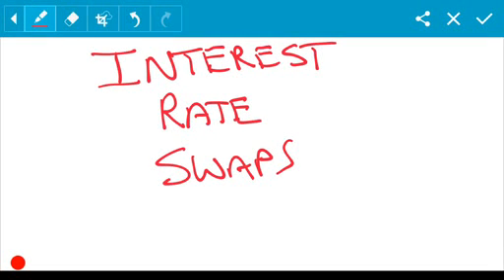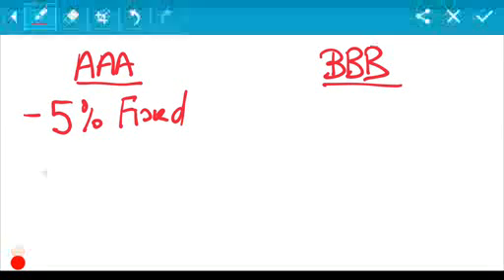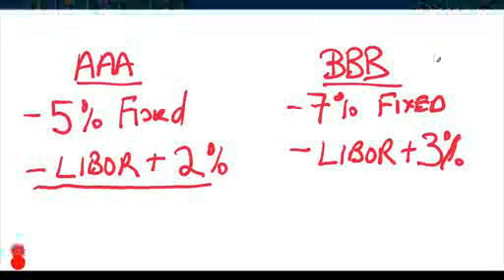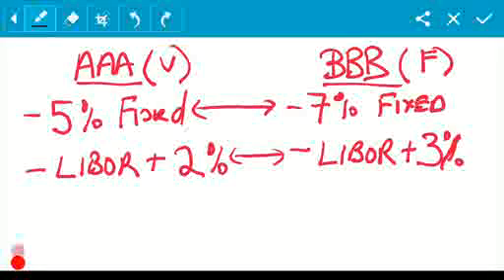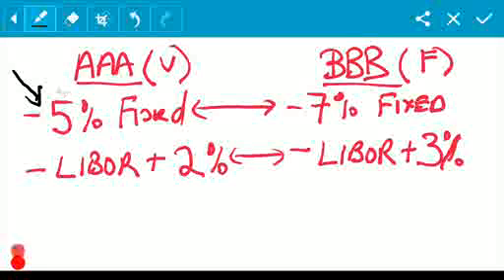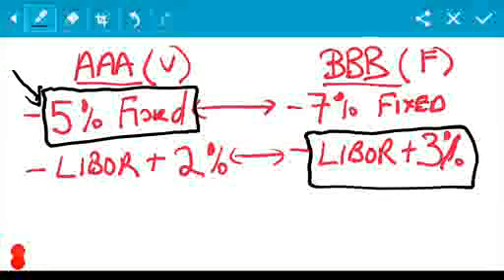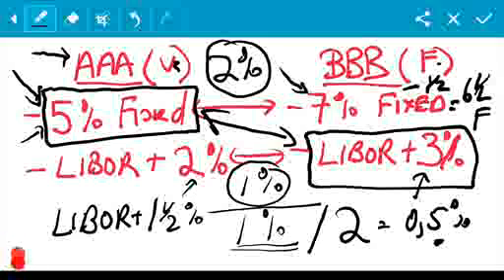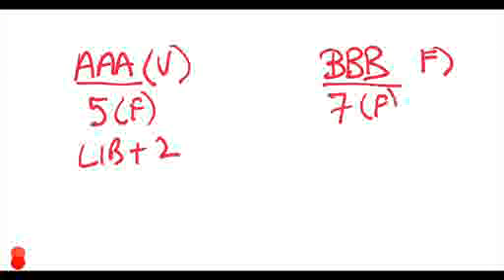Interest rate swaps - - Quick method to calculate the net effect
Quick method to calculate the net effect of an interest rate swap